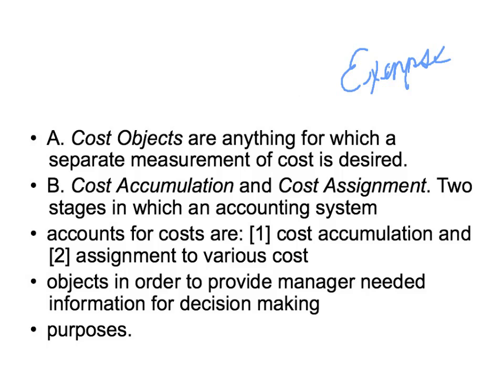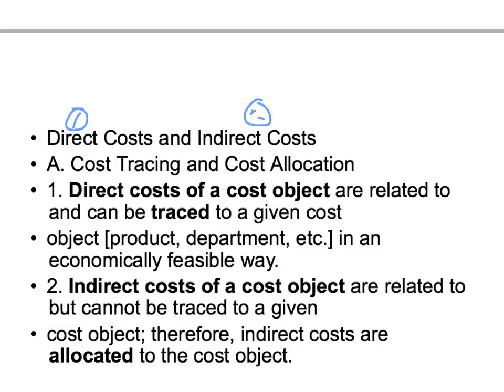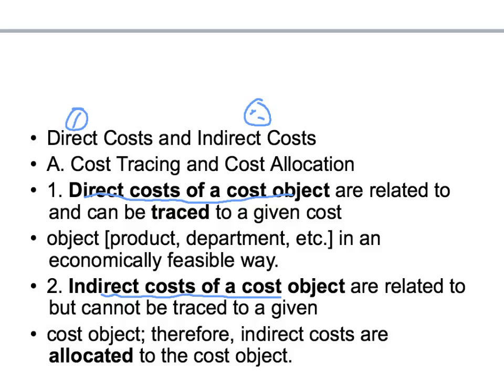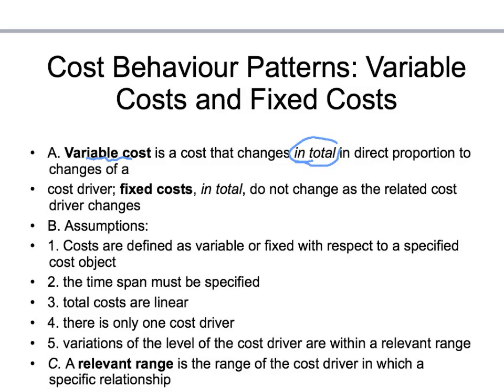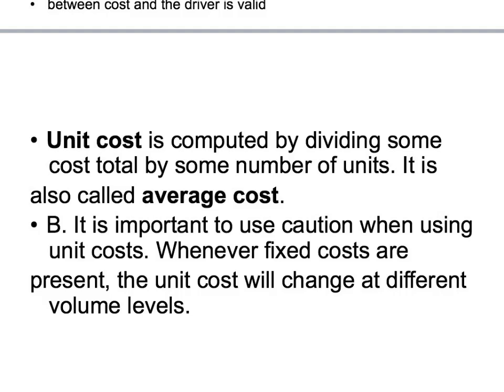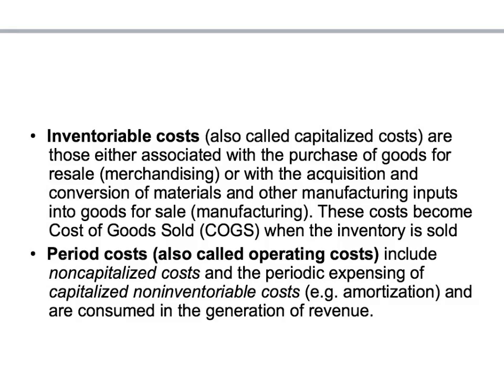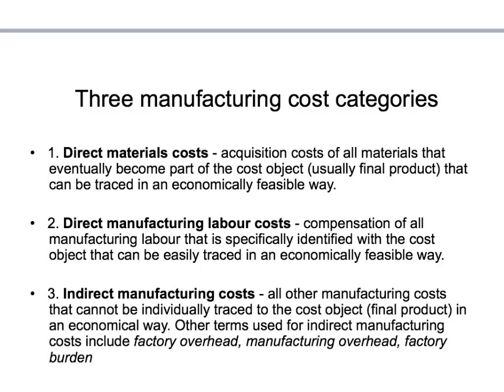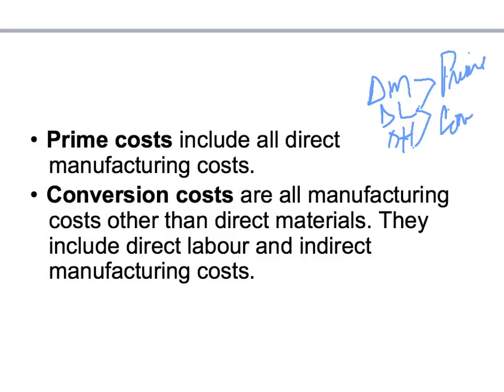Learning the management accounting terms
For huge savings on my course "Be a Certified Management Accountant - CMA Exam Prep Part 1" go and use the course code - The Accounting Coach.